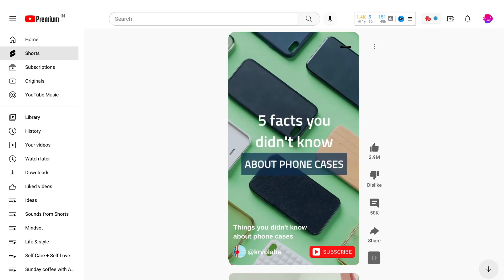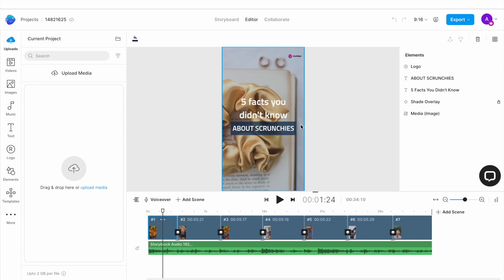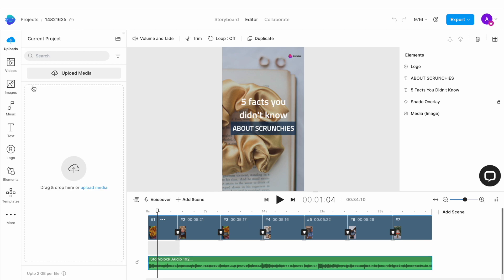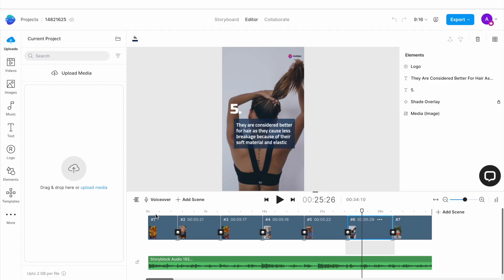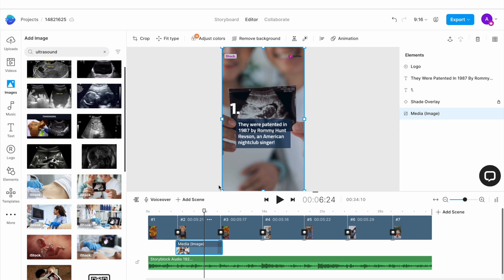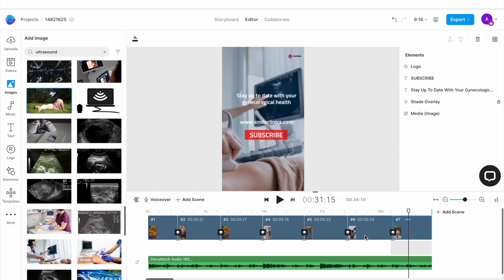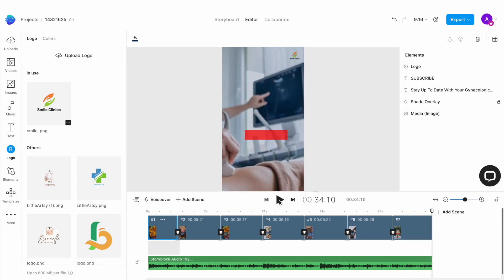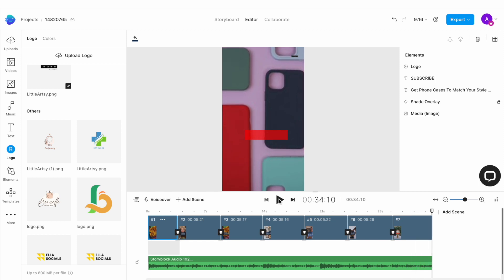Boost Your Business with this Viral YouTube Shorts Template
In this quick tutorial, we'll show you how you can use our fun-facts YouTube Shorts template to grow your channel without having to film any footage or take hours to edit.

Timestamps
0:00- Viral YouTube Shorts idea
0:53- Intro to the template and InVideo’s easy-to-use editor
2:24- How to replace the media
3:23- How to replace the text
3:47- How to replace the logo
4:25- How to export and download your YouTube Short
4:35- Another example of this template for a different business

Want to get feedback on your videos and learn from more than 30,000 other creators and marketers like you?